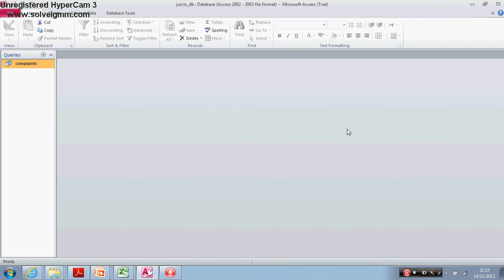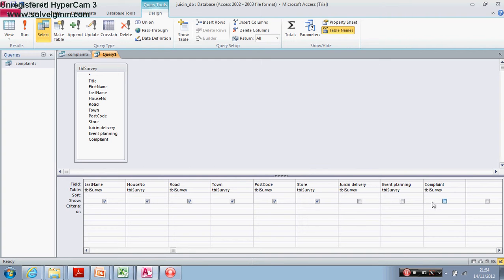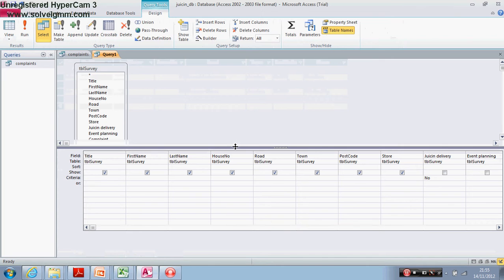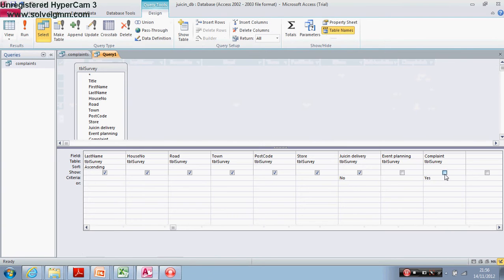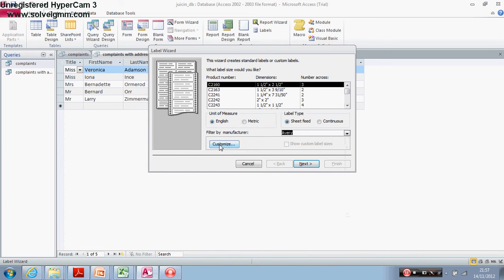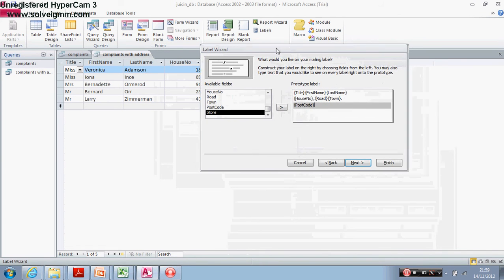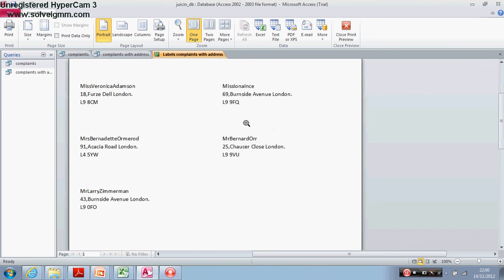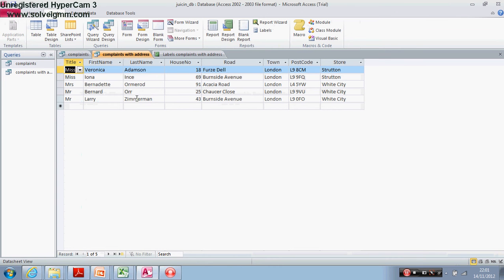unit 1 ao6 distinction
unit 1 ao6 distinction criteria